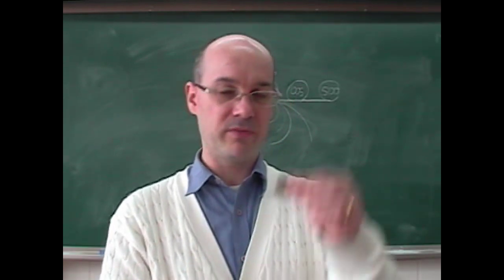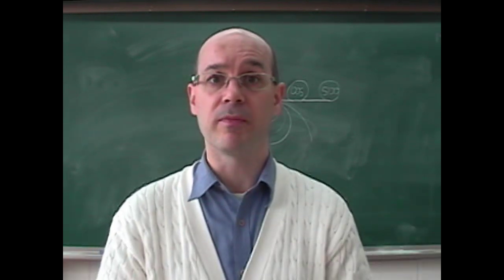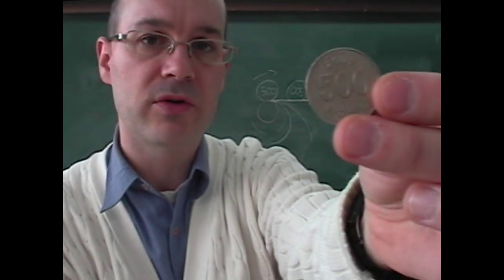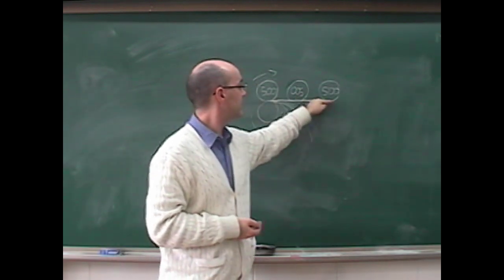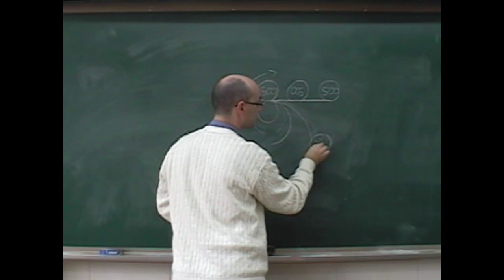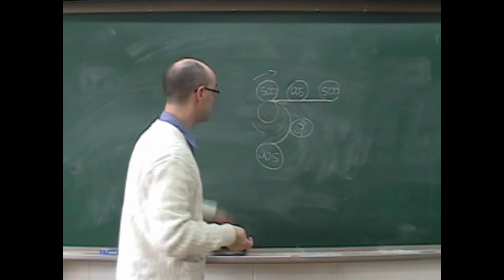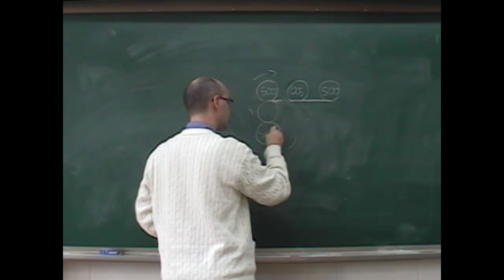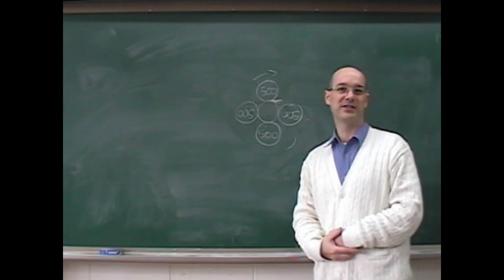Two Coins Math Problem solution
I hope you enjoyed this one!